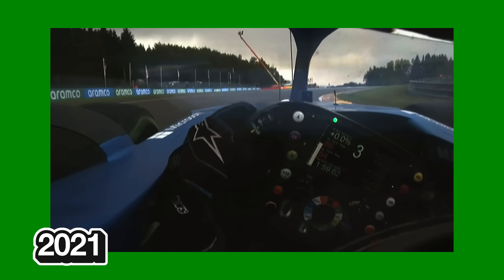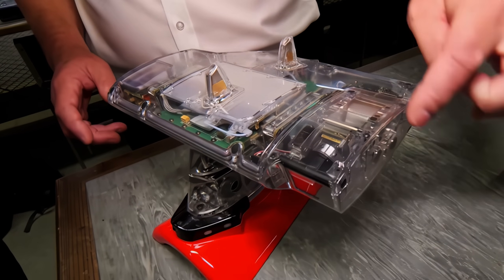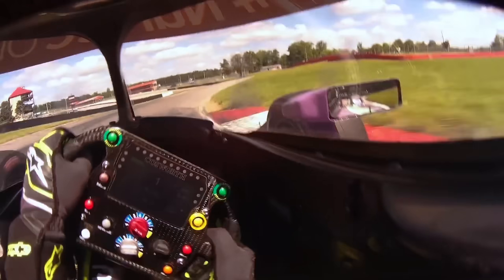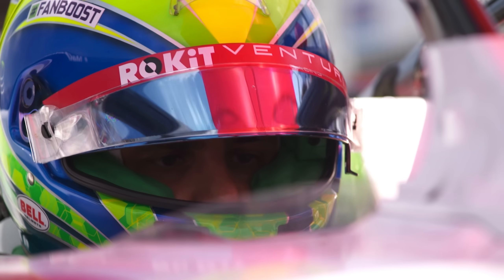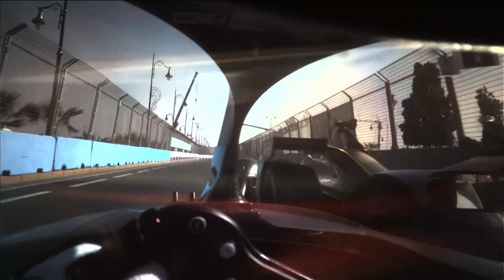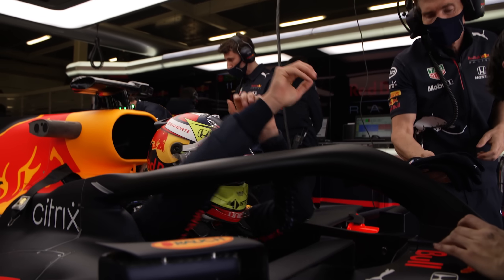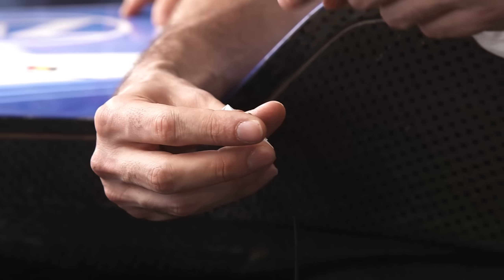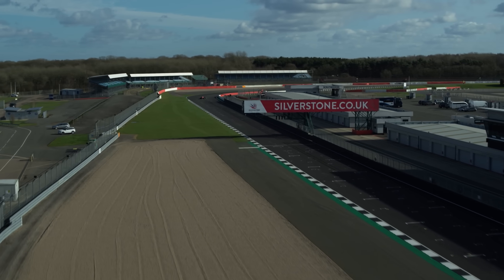How Formula 1's Helmet Cam Works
At the Belgian Grand Prix, we saw Fernando Alonso's POV driving around Spa-Francorchamps with Formula 1's new helmet cam, but how does the camera actually work?